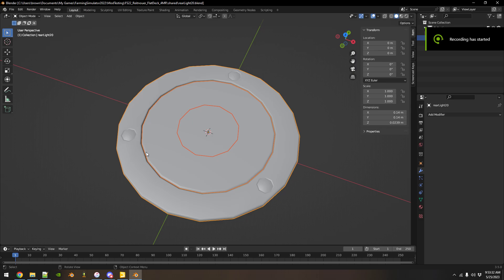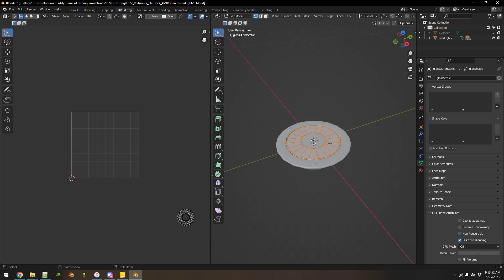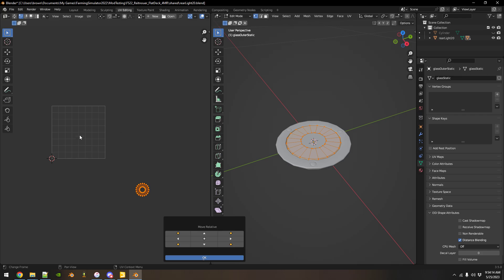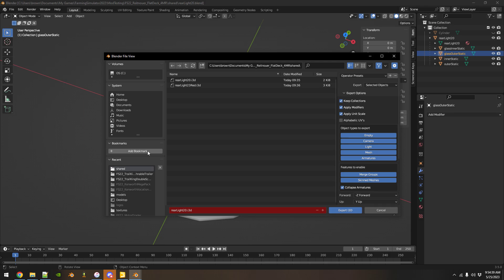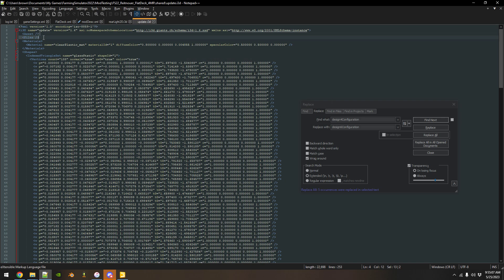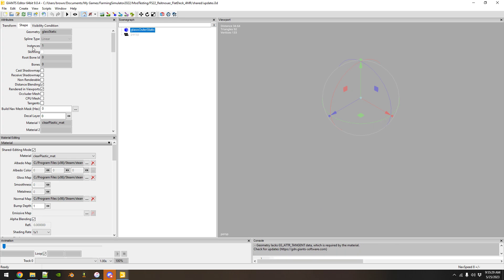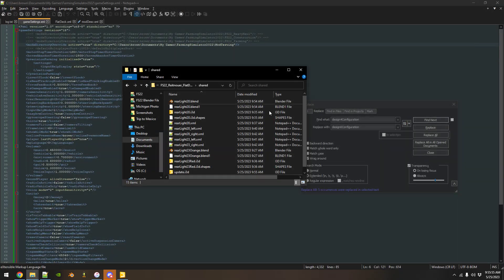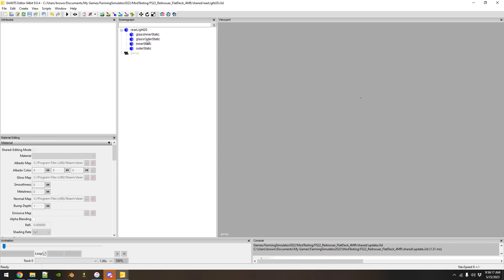FS22 Blinking Lights in Blender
Video showing how to do blinking lights in blender